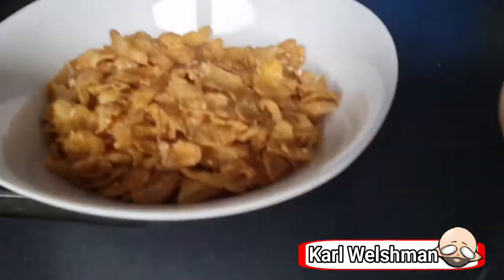Tesco Honey Nut Corn Flakes Cereal review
Nuts, corn, flakes, cereal!  The whole shabang! The holy trinity in a dish!  Great for kids, better for nans, but not good if you are driving or swimming.